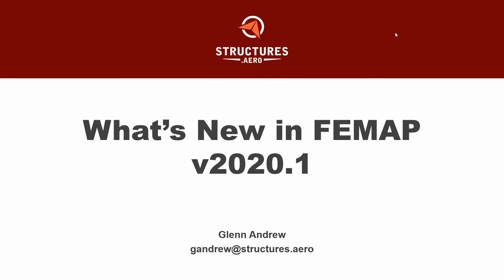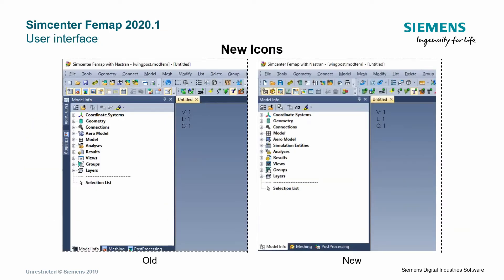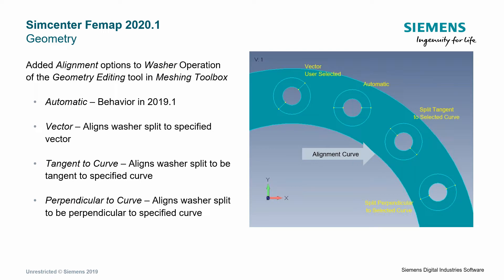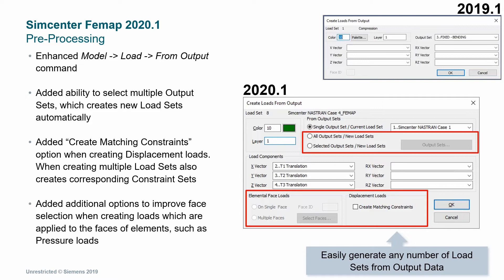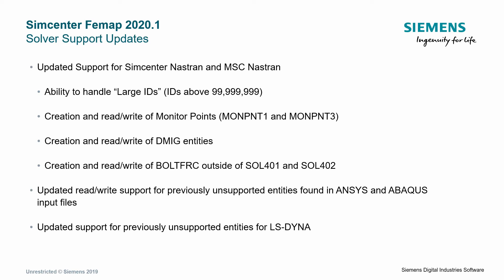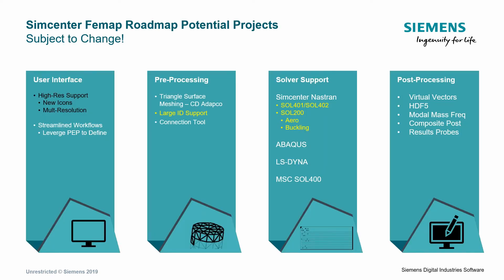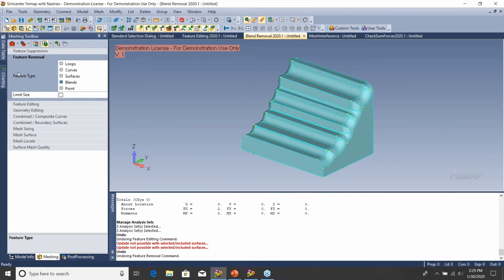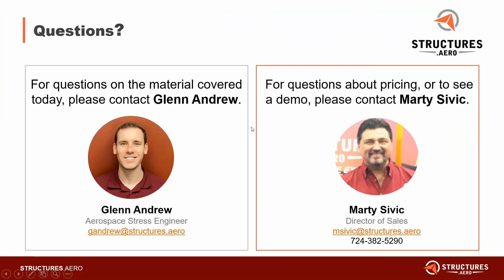What's New in Femap 2020.1 Webinar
Structures.aero engineer Glenn Andrew presents his webinar on What's New in Femap 2020.1.   In this Webinar teaches about:
 - User Interface updates
 - Geometry editing changes
 - New pre-processing tools
 - Solver support updates
 - Post-Processing updates
 - and some other miscellaneous changes

SDA (Structures.aero) provides both consulting services and software sales.  We provide expert level design and stress analysis to engineering companies around the world.  We primarily consult with aerospace companies but we also consult with companies from other industries.

We utilize Femap, NX Nastran, Fibersim, Simcenter 3D, and HyperSizer in our analysis work and provide these programs, training, and support as a Value-Added Reseller for Siemens Digital Industries Software and Collier Research Corporation.